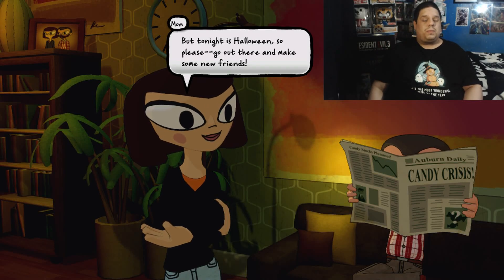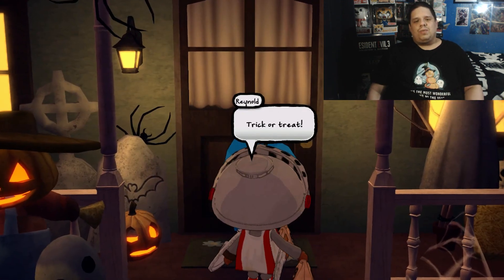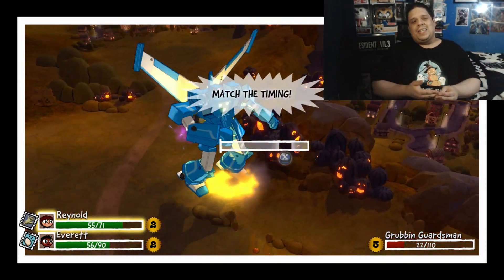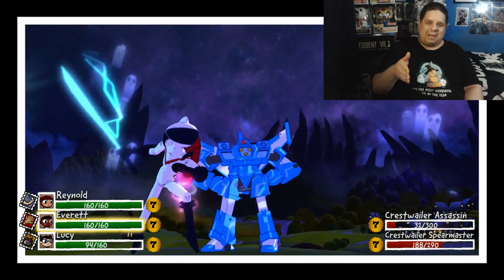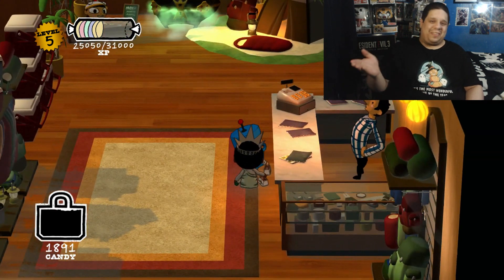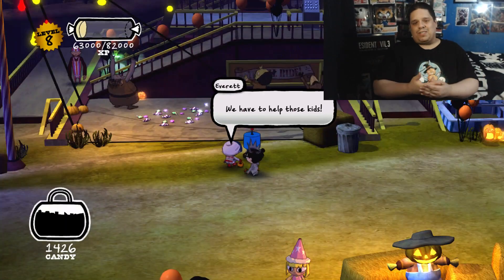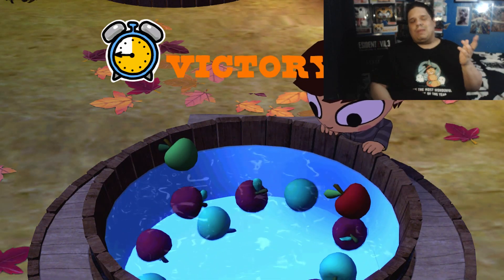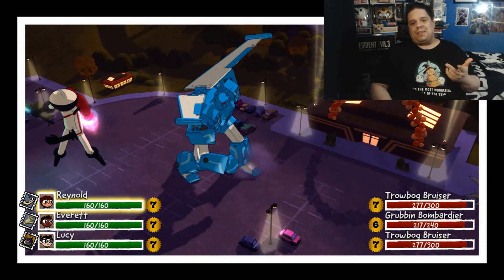In My Opinion-Costume Quest Series S Ramble Review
Watch me ramble about a cute little game where you trick 'r treat and fight goblins in your costumes.